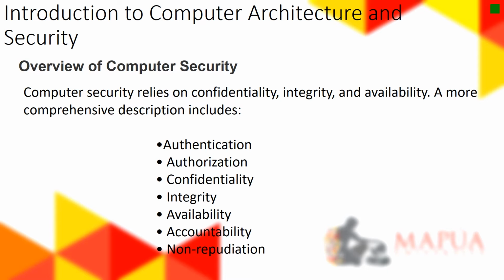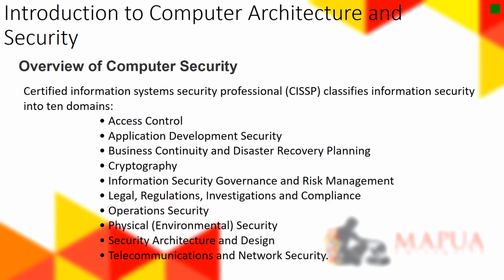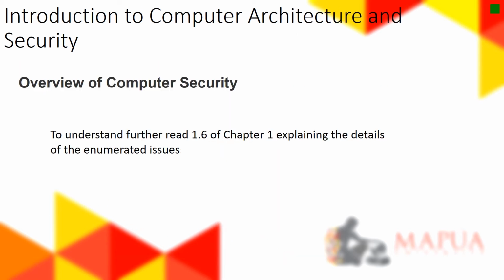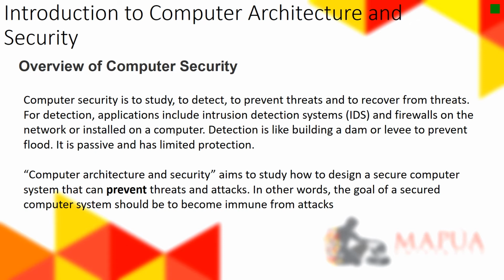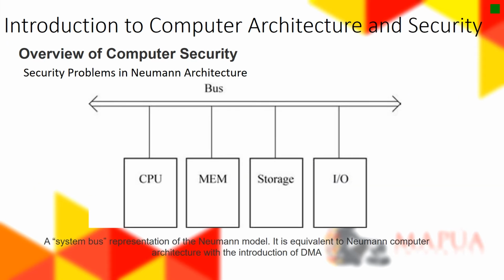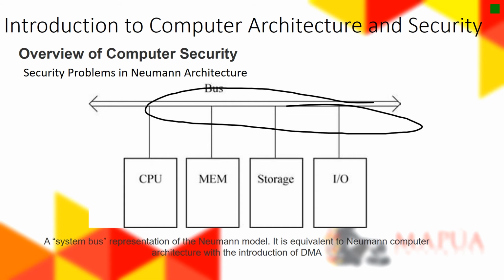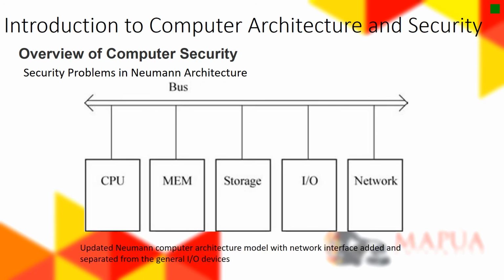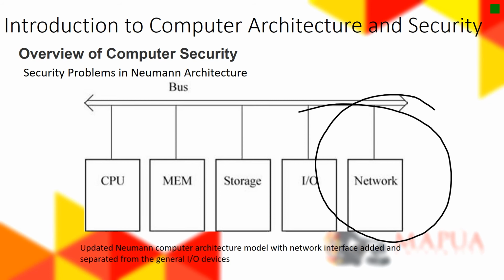CPE MODULE 1 PART 3